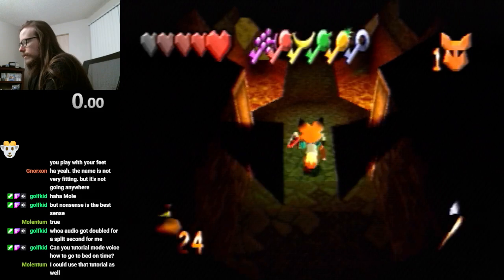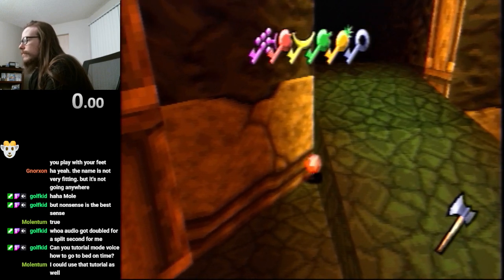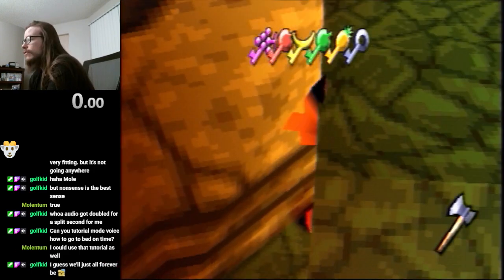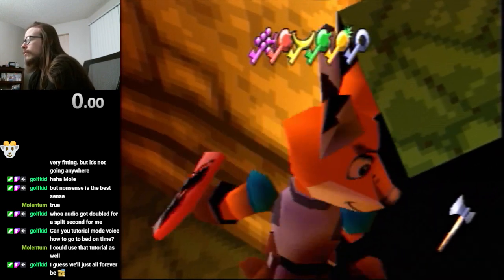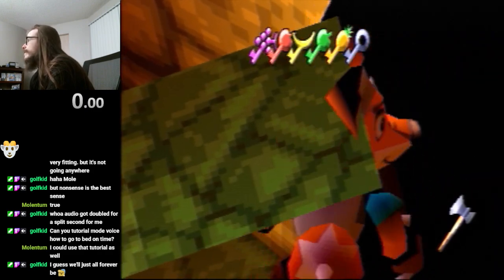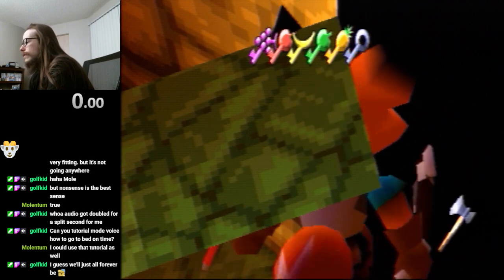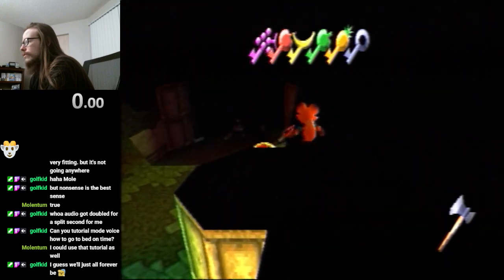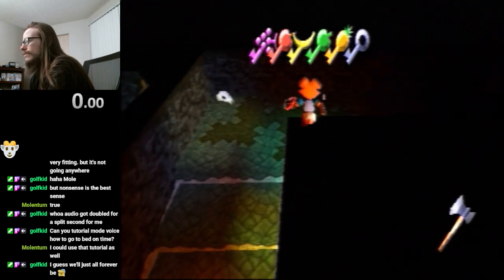Kingsley's Adventure - Dungeon 2 Red Apple Key Skip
Played on ps1 console (model 5501)
You can also use an enemy in this room to upwarp past the red apple gate, which also allows you to pretty quickly collect the key. But if you don't collect the key or don't want to take damage for some reason, I think this is maybe better.